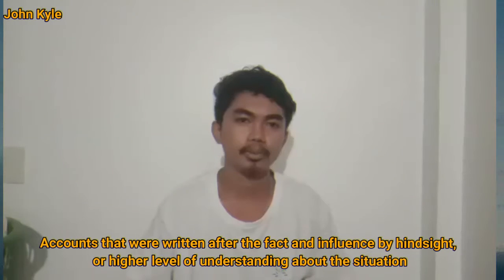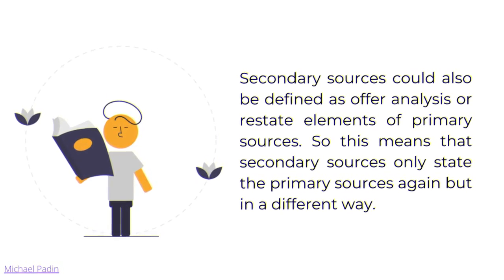Group 4 - Secondary Sources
Readings in Philippine History